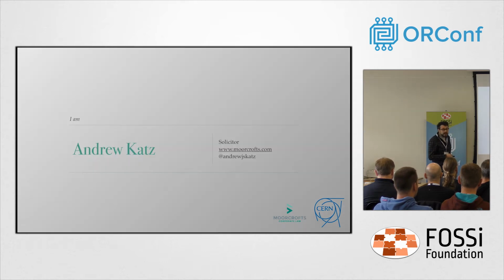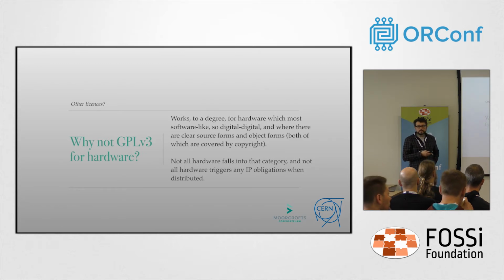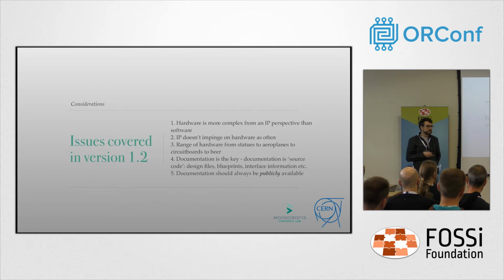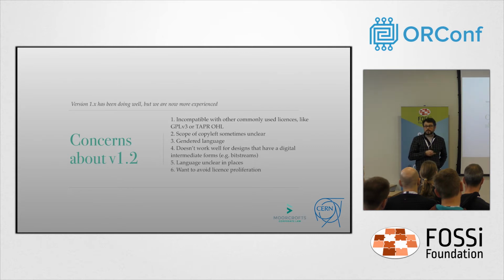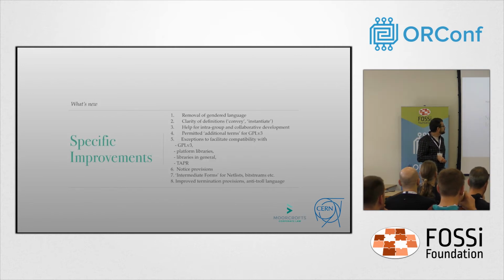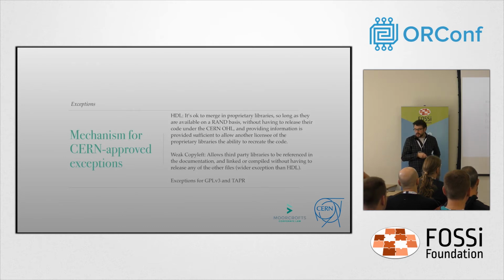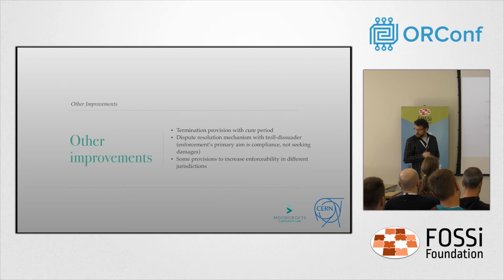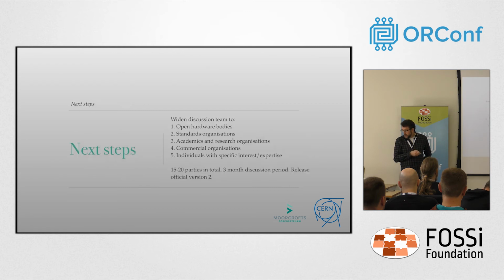The CERN OHL v2 and copyleft licences for HDL - ORConf 2017